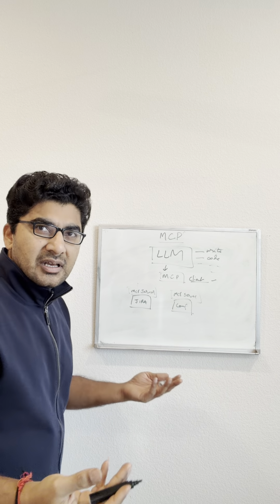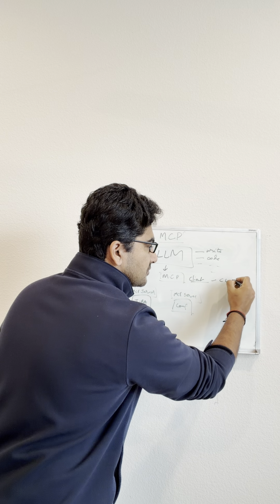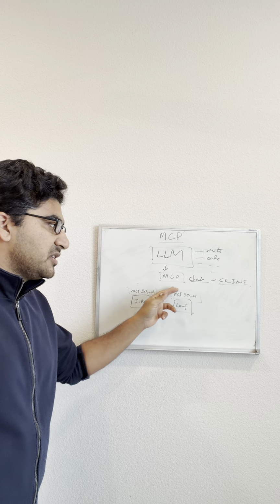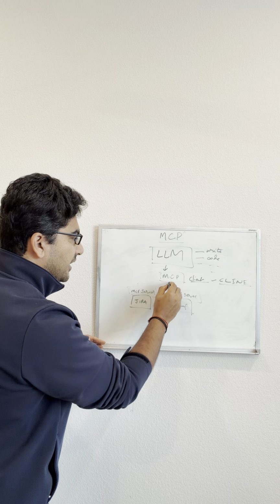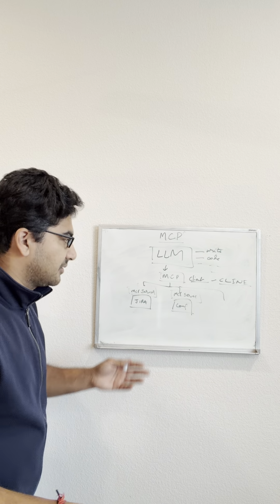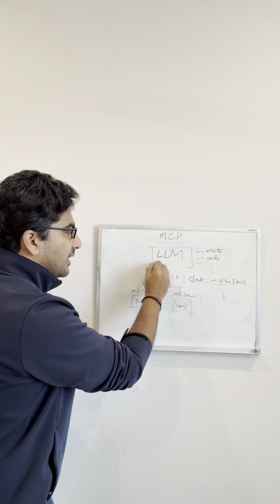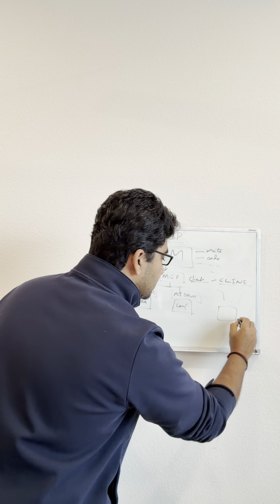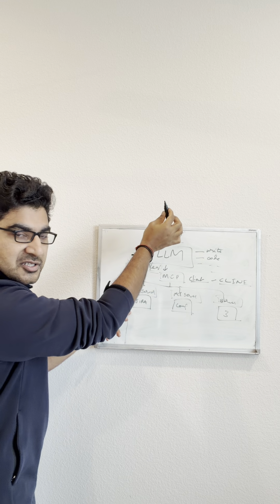Model Context Protocol - AI Agents